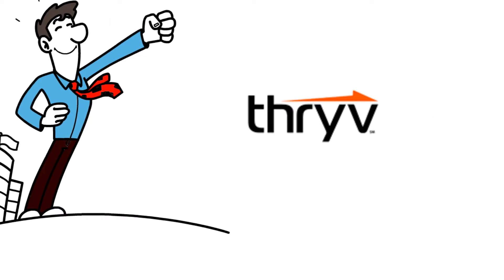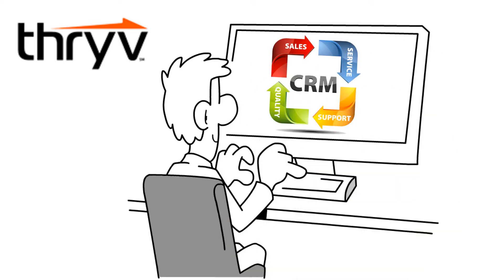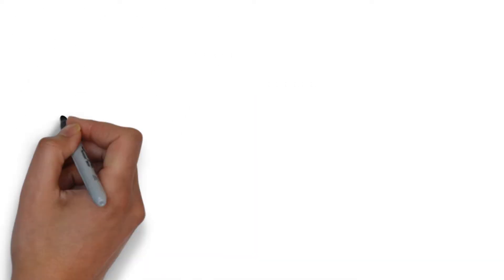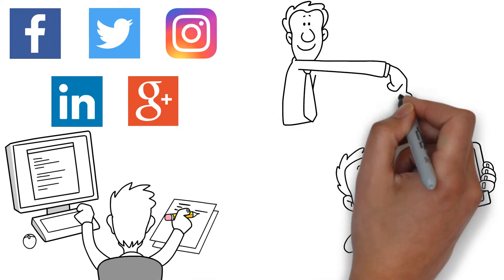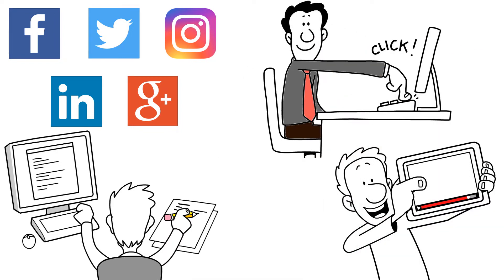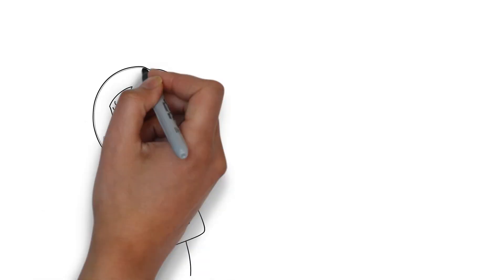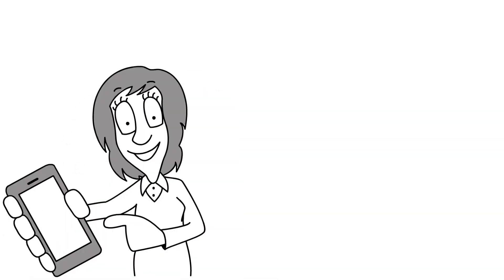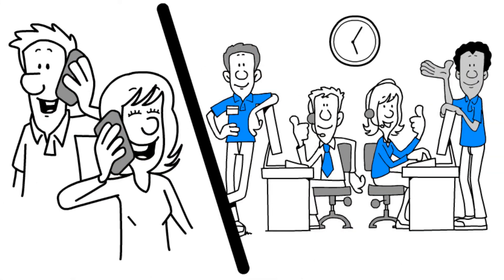Thryv...Who We Are!!!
What is Thryv all about!